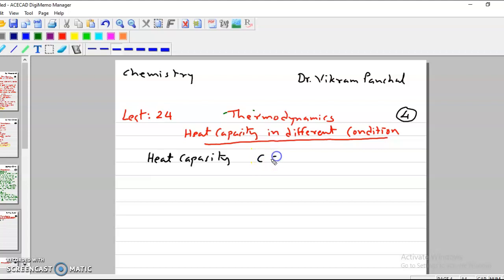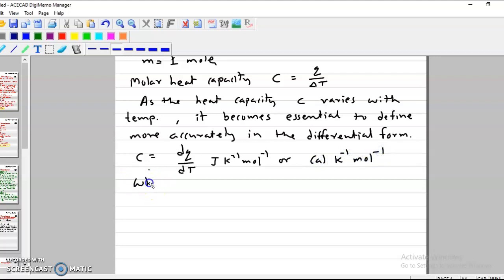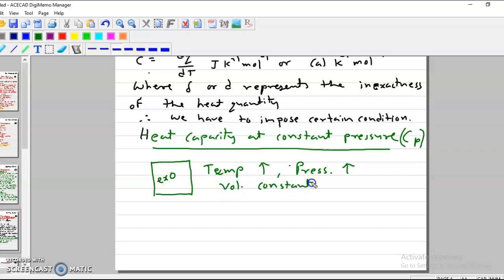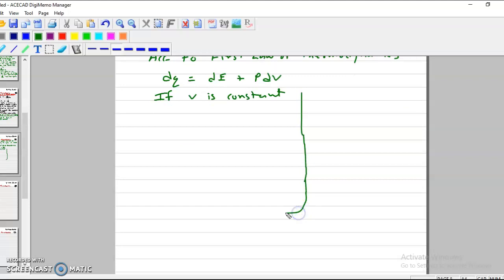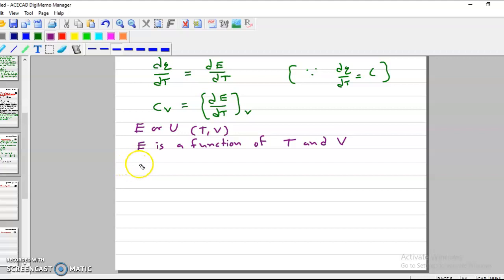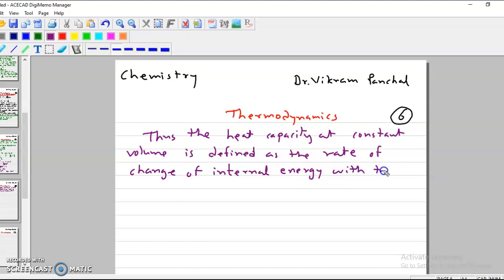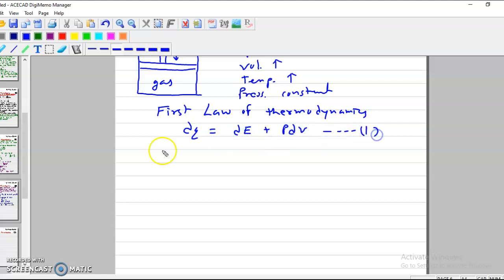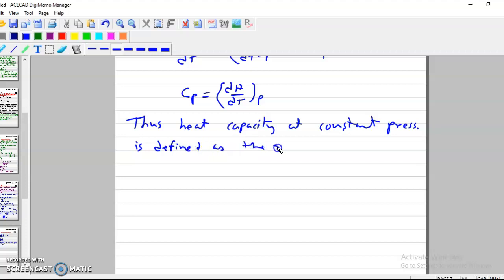THERMODYNAMICS LECT: 24